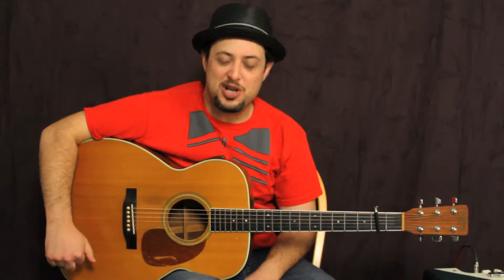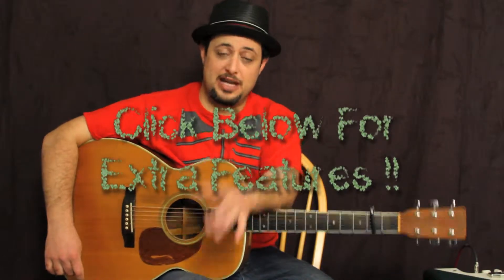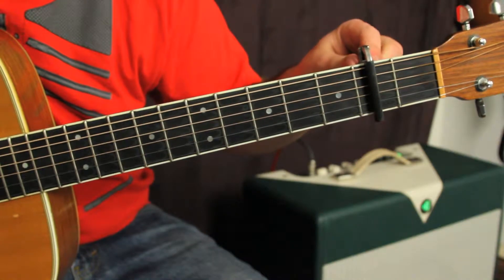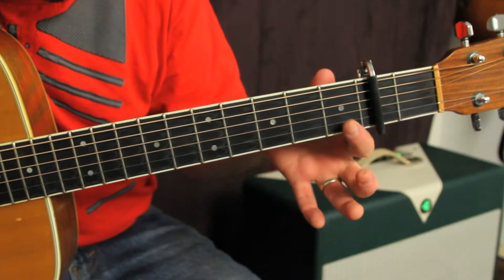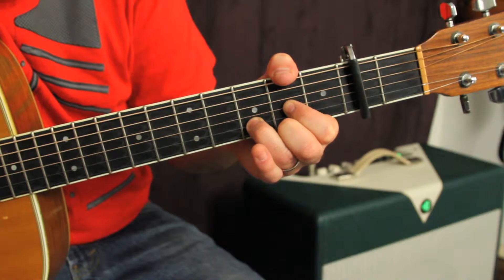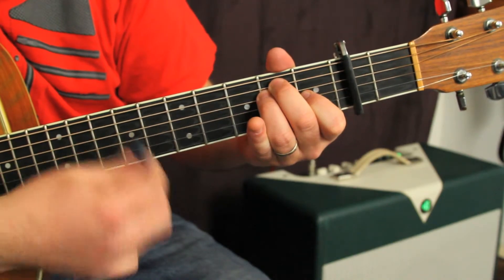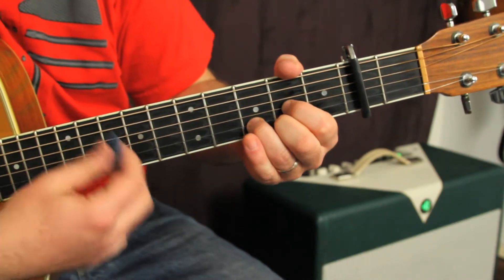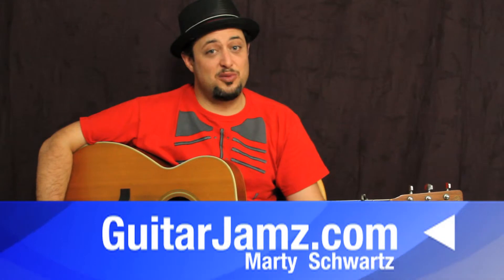How to Play 3 Simple Chords - Lady Ga Ga - Born This Way - Easy Acoustic Guitar Lesson